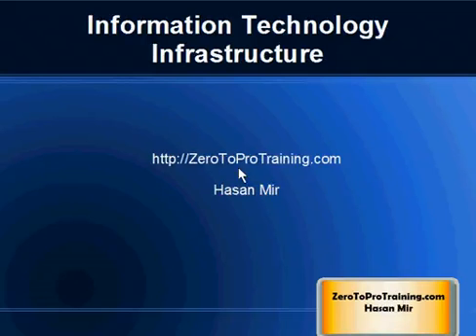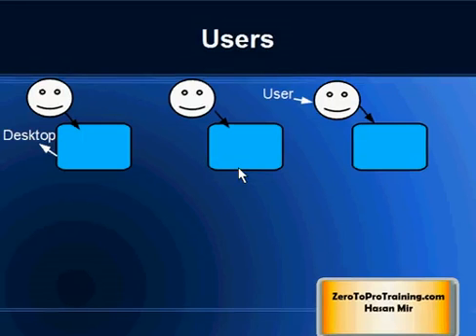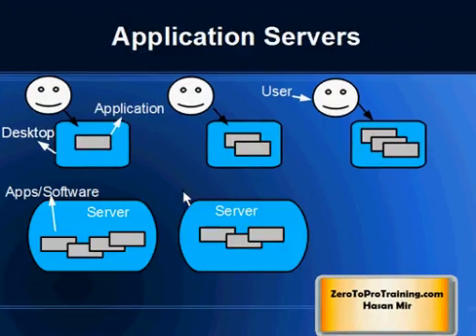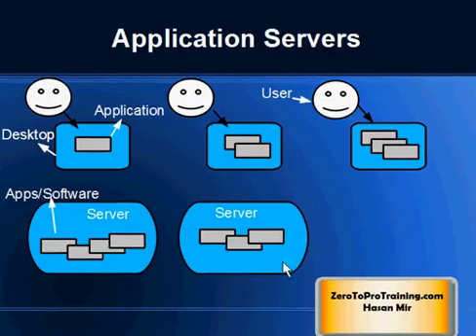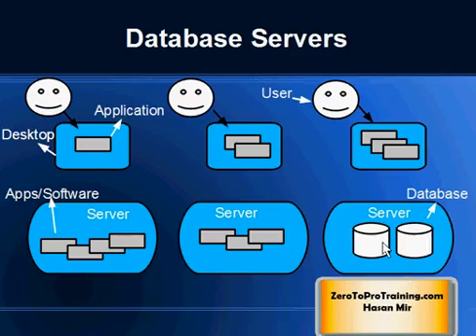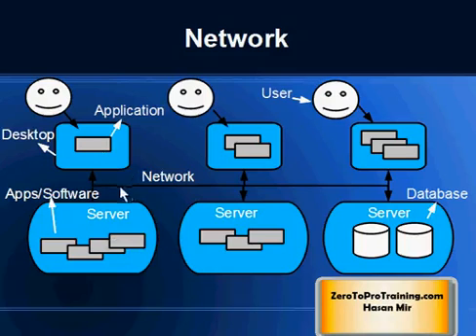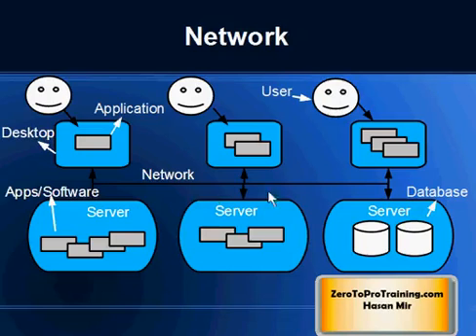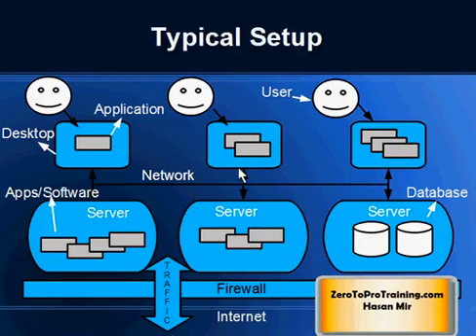Information Technology (IT) Infrastructure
This video explains Information Technology IT infrastructure found in a typical environment.